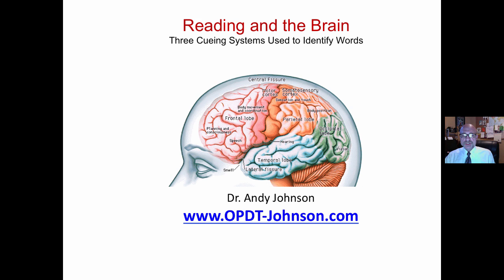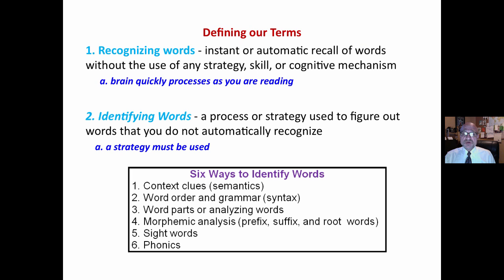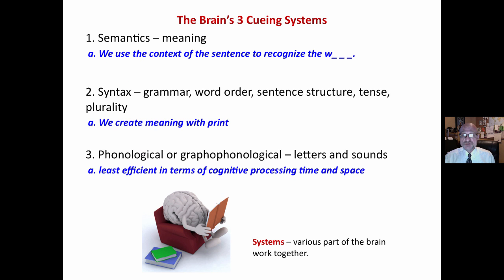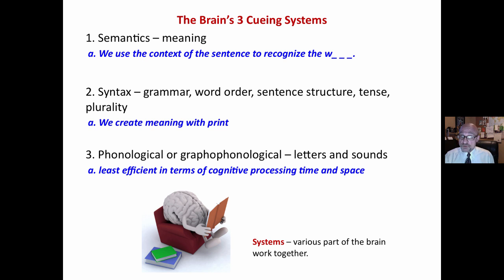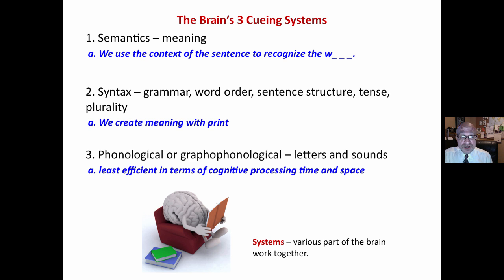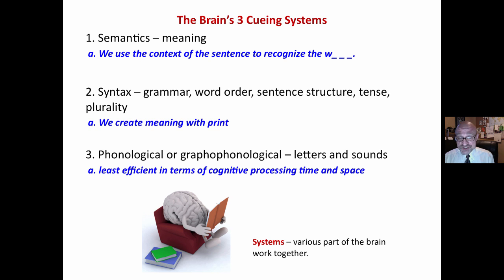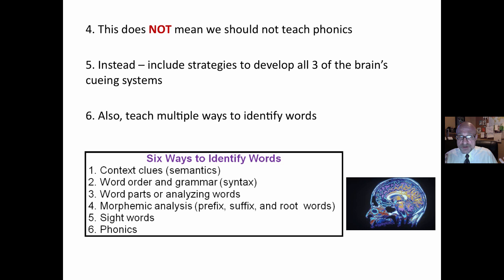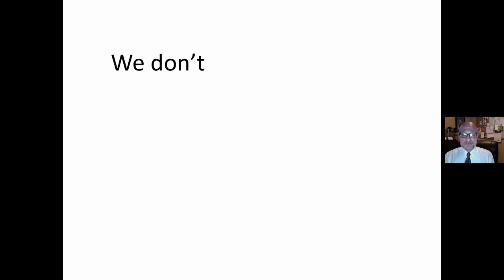READING AND THE BRAIN: THE 3 CUEING SYSTEMS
This 2-minute mini-lecture describes the 3 cueing systems the brain uses to create meaning with print.  Dr. Andy Johnson, Reading Specialist.